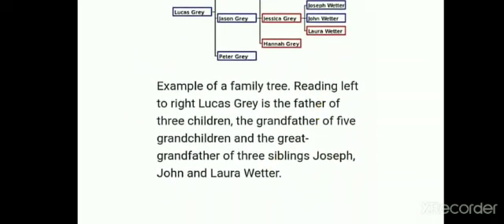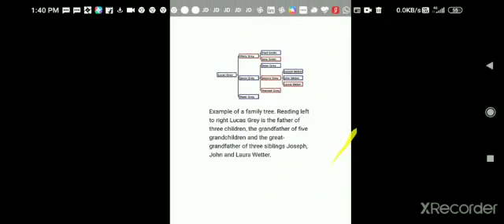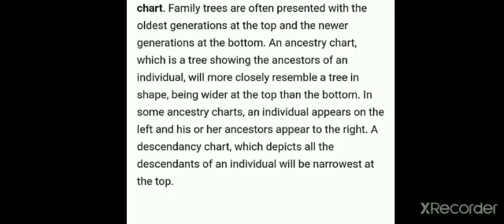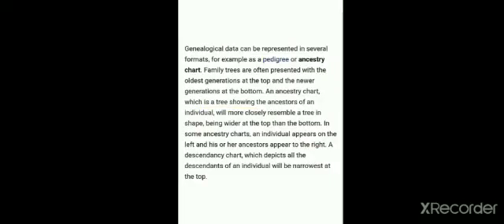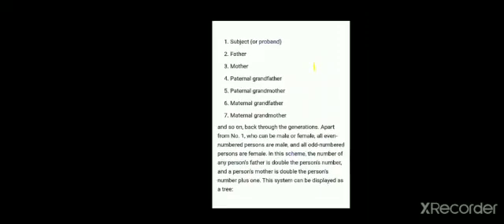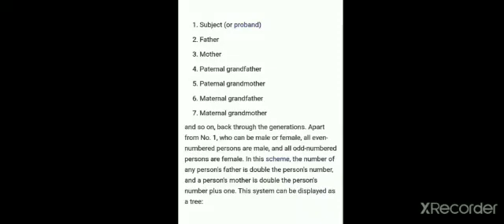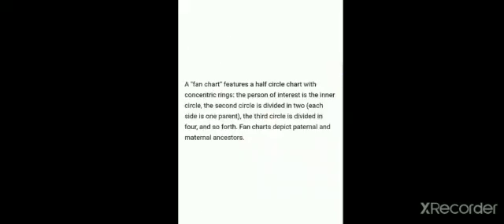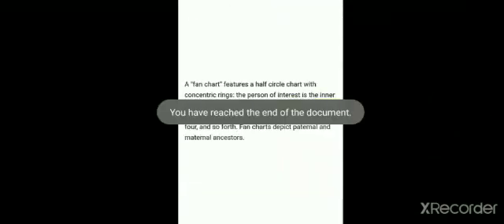5th Standard | Science | Family Tree 🌲